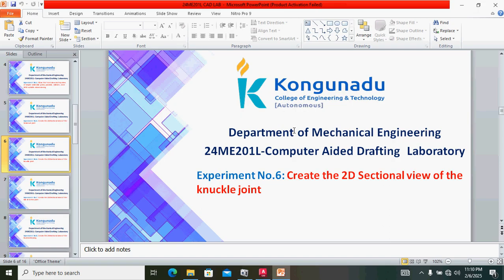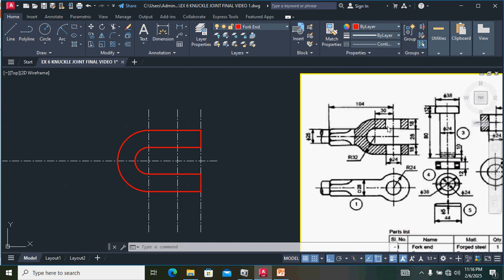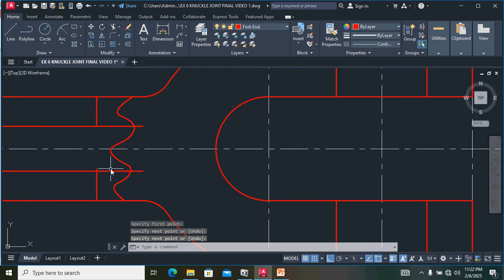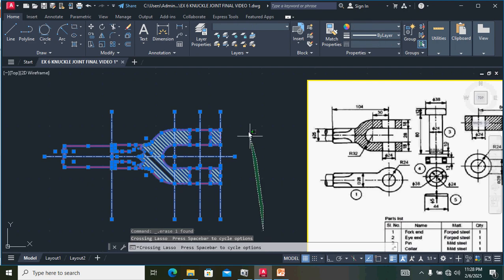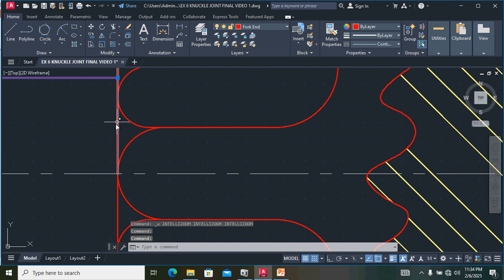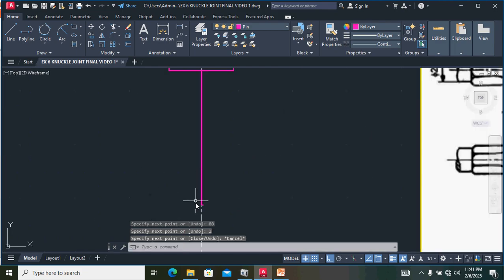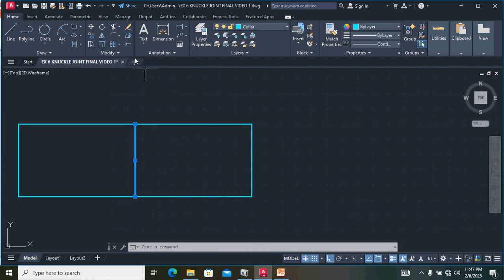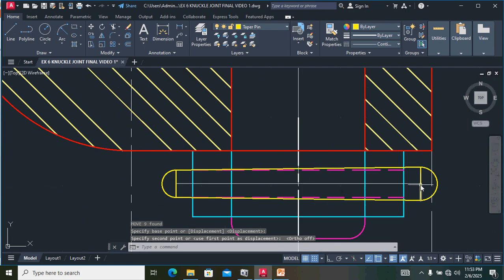Experiment No 6 Create the 2D Sectional view of the knuckle joint